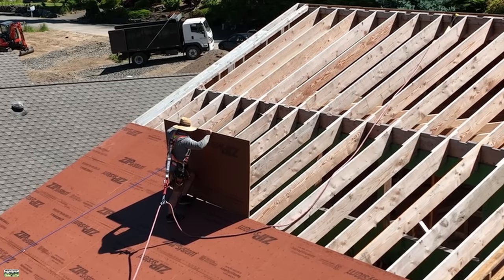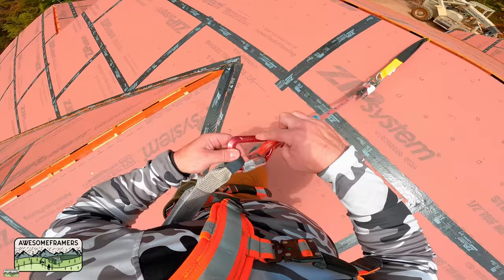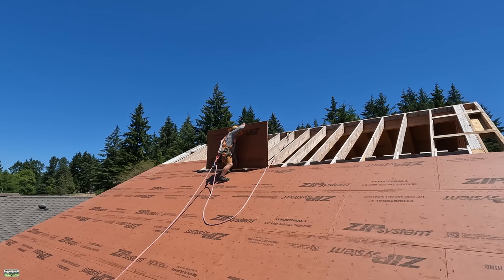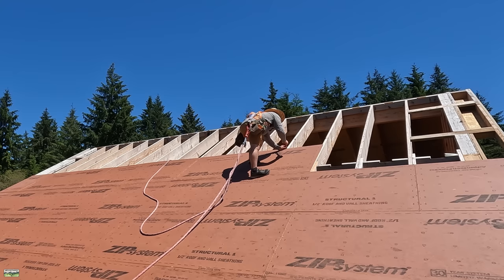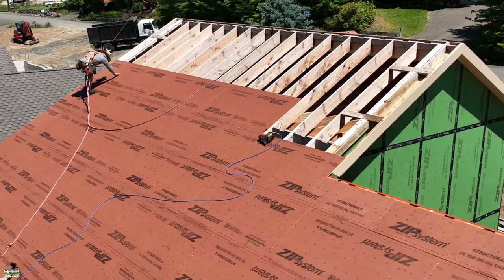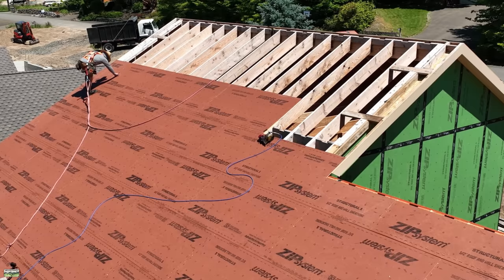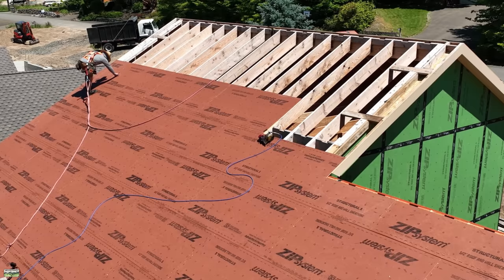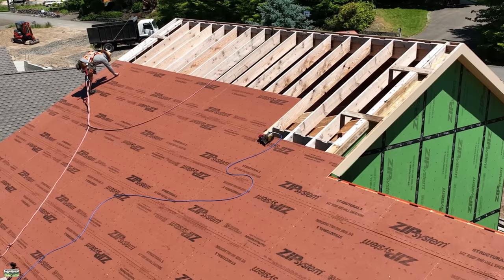Rooftop Framing Continued: Time to Sheath | Part 5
The garage and back roof are all framed and we are ready to sheathe.  We use Zip System Roof sheathing because once the seams are taped, we are dried in and not in a hurry to get the roofers out.

Please remember that I'm not showing the best way to form footings, but just the method that works well for us.